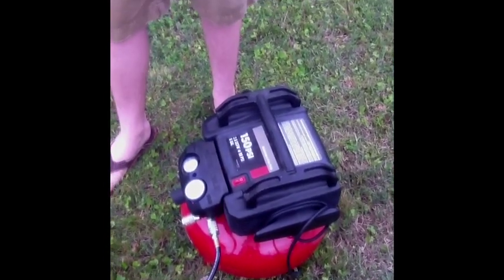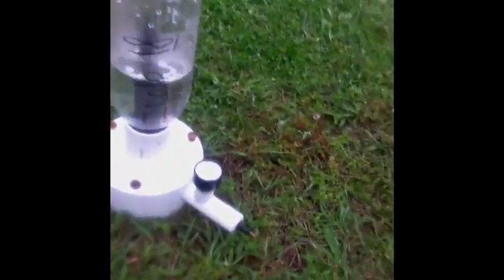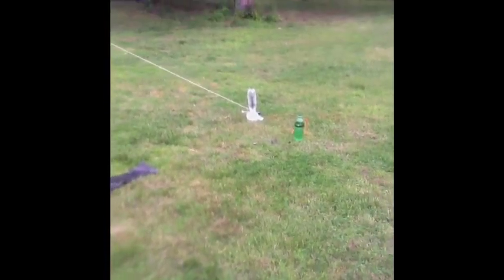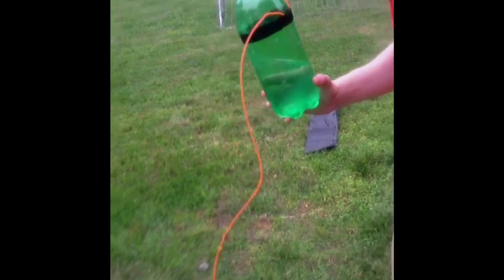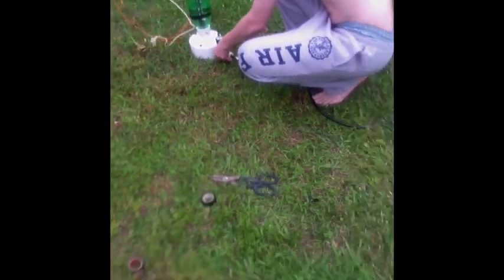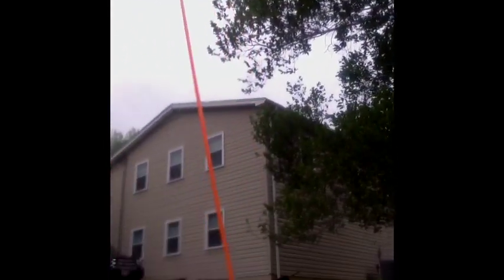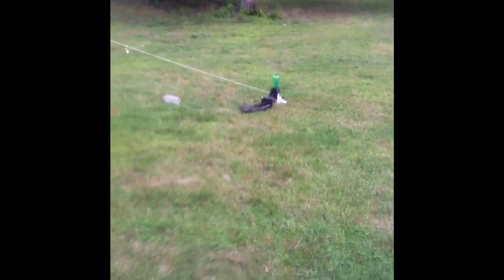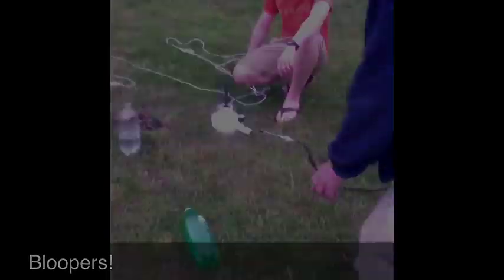2 Liter Water Bottle Rocket Launcher: Physics Project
My physics project.